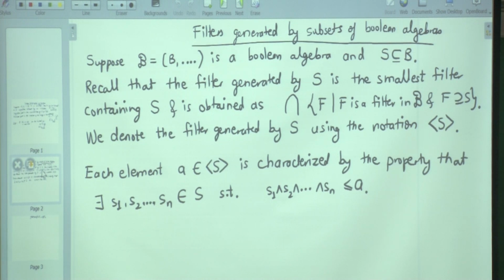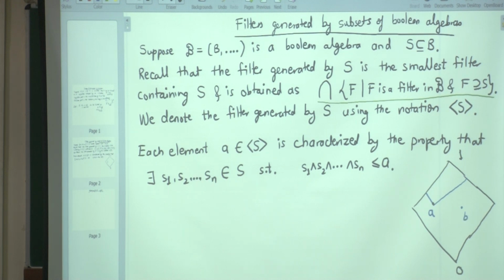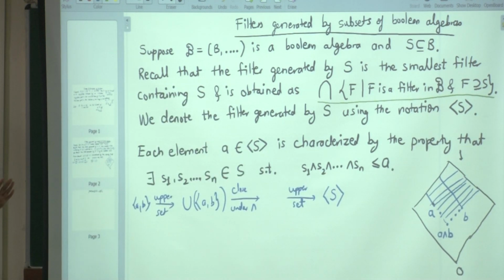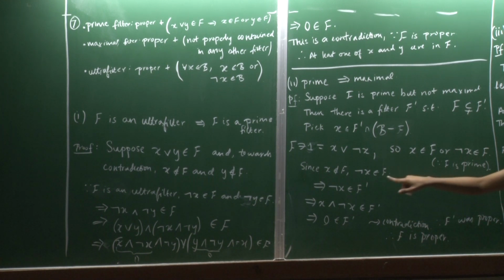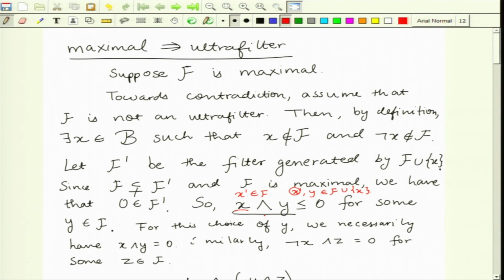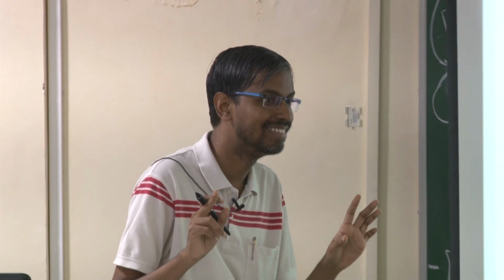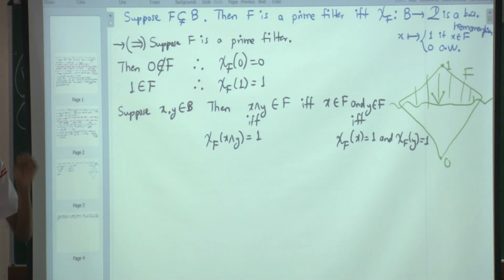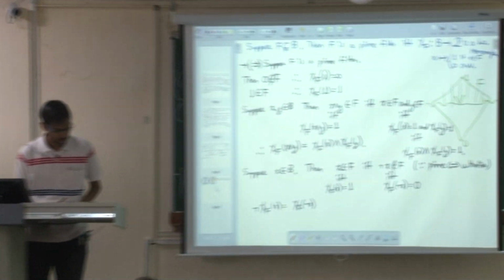Lecture 21 - Ultrafilters in Boolean Algebras